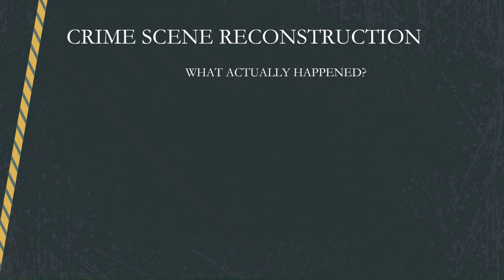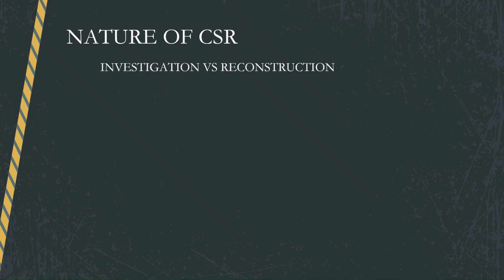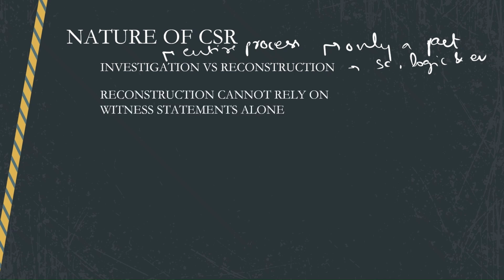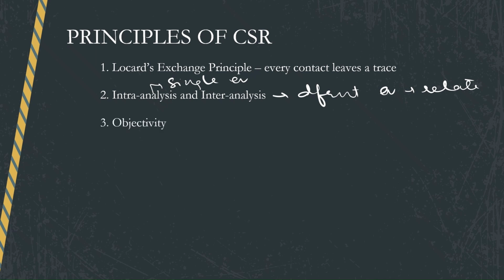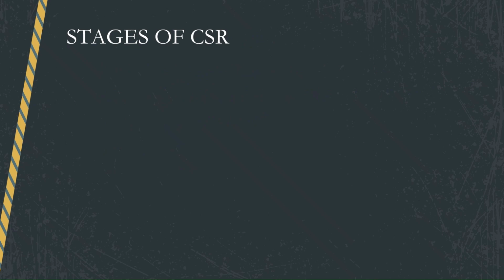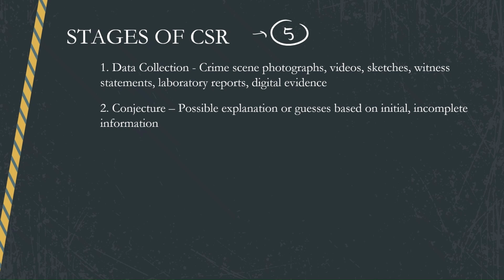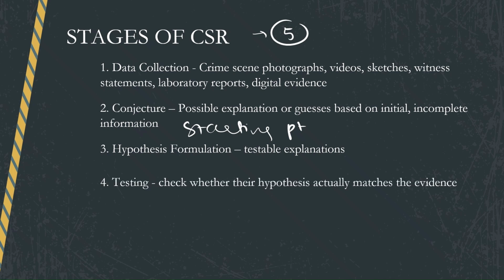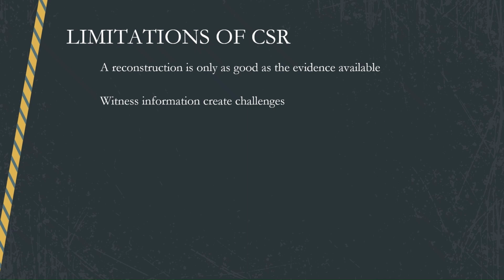Crime Scene Reconstruction in Forensic Science | CSI Final Step | Crime Scene Management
Every fingerprint, bloodstain, footprint, and piece of evidence tells only part of the story. The final challenge is putting those pieces together to answer one question:

What actually happened?

In this concluding lecture of the Crime Scene Investigation series, we explore Crime Scene Reconstruction, the scientific process of determining the sequence of events before, during, and after a crime using physical evidence, witness statements, scene documentation, and laboratory findings.

📚 In this video you'll learn:

✔️ What is Crime Scene Reconstruction?
✔️ Difference between Investigation and Reconstruction
✔️ Principles of scientific reconstruction
✔️ Sources of reconstruction evidence
✔️ Sequence of events analysis
✔️ Bloodstain Pattern Analysis (BPA)
✔️ Bullet trajectory reconstruction
✔️ Fingerprints, DNA & trace evidence correlation
✔️ Timeline reconstruction
✔️ Victim and suspect movement analysis
✔️ Developing and testing reconstruction hypotheses
✔️ Limitations and challenges in reconstruction
✔️ Real-world importance in criminal investigations

This lecture completes our Crime Scene Investigation playlist and is ideal for students preparing for UGC NET Forensic Science, B.Sc., M.Sc., MFS, UPSC, State PSC, Police Recruitment, CFSL, FSL, and anyone interested in forensic investigations.